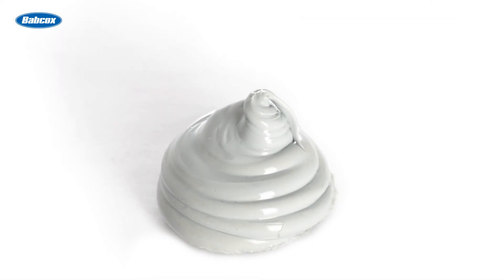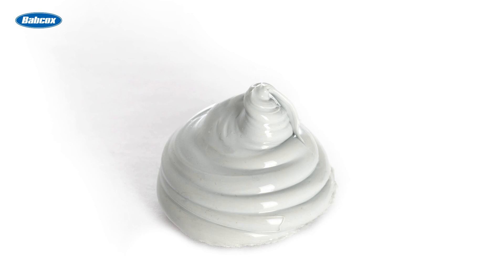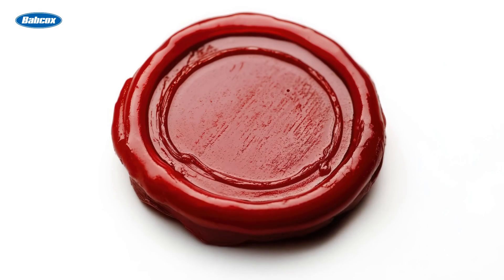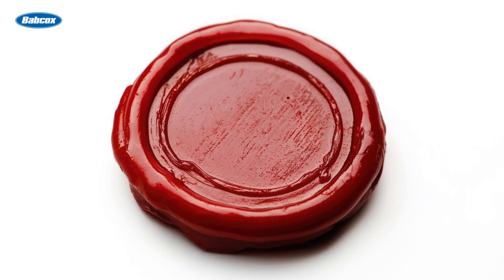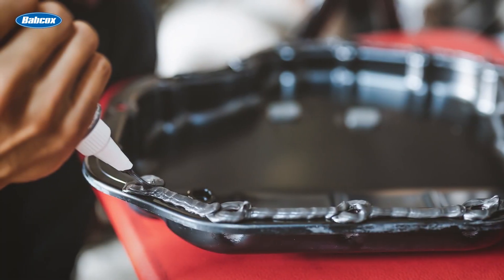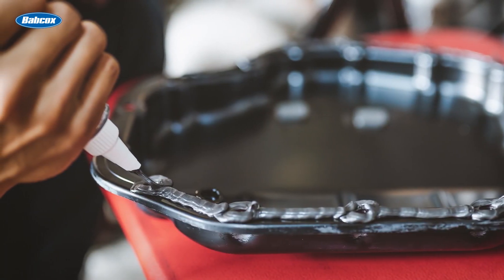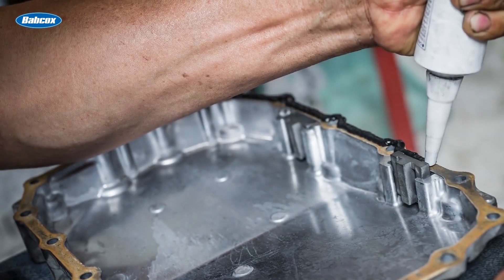The Basics of RTV Sealants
RTV silicone is a versatile material widely used in the automotive industry for sealing and creating custom gaskets. This video covers its uses, different formulations for various applications and why choosing the right type is crucial for effective performance.